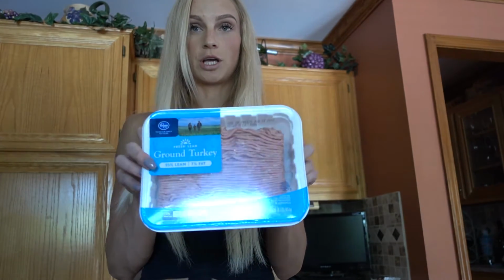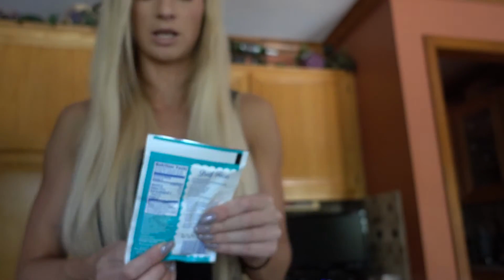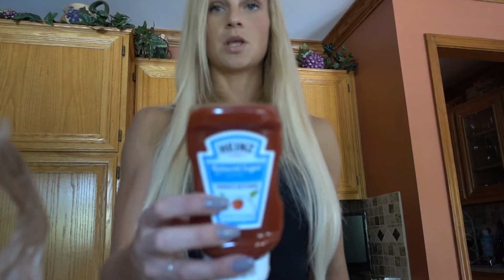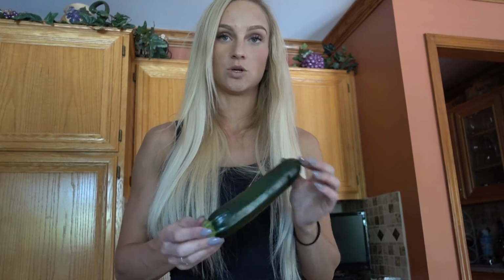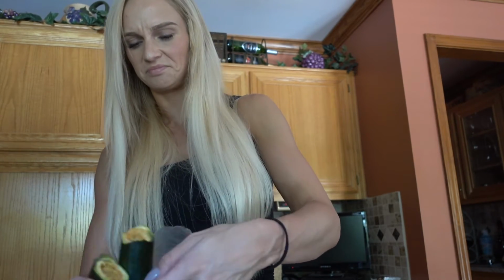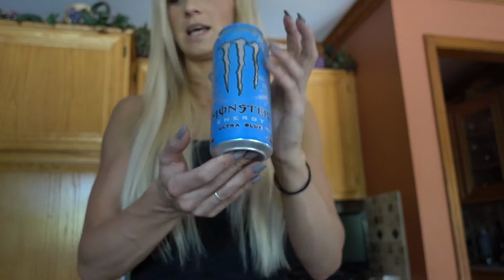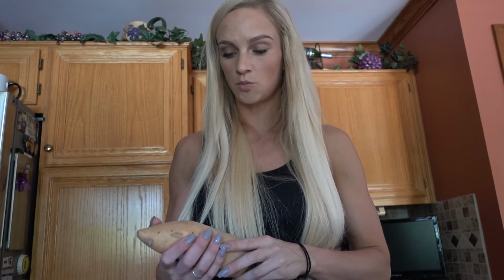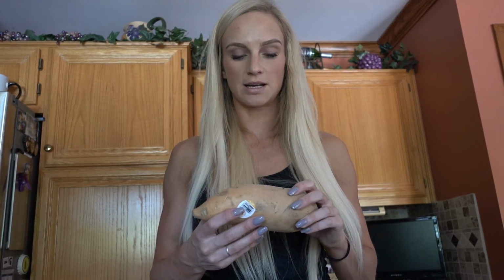Grocery Essentials | Food Prep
-"Bree10" @dropdeadfitmagazine for 10% of all apparel

- "BreeRST" for 12% self tanner @rossaselftanning